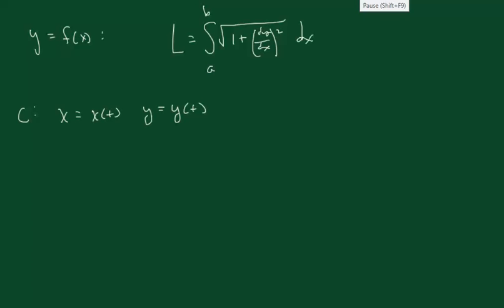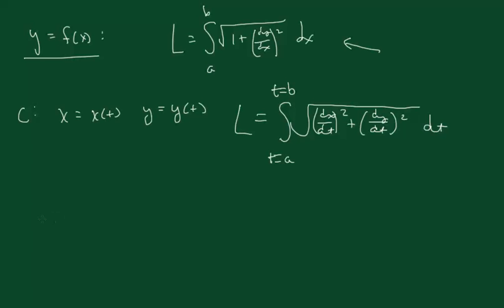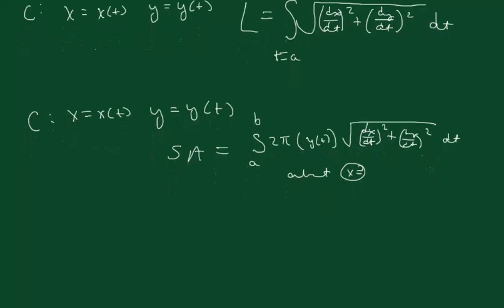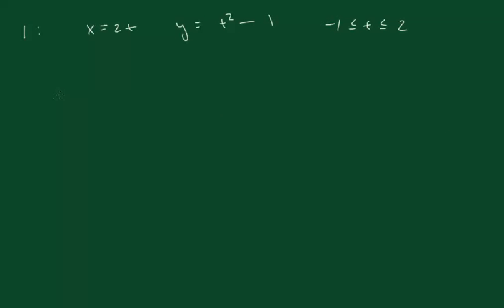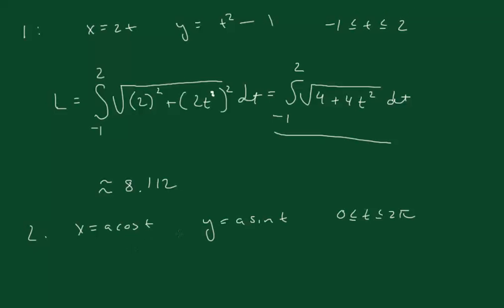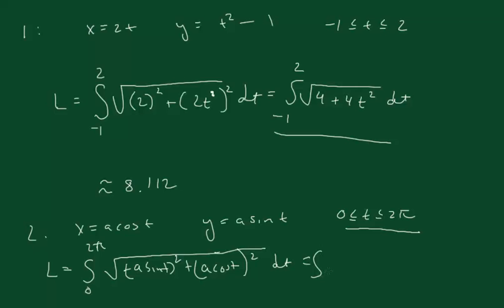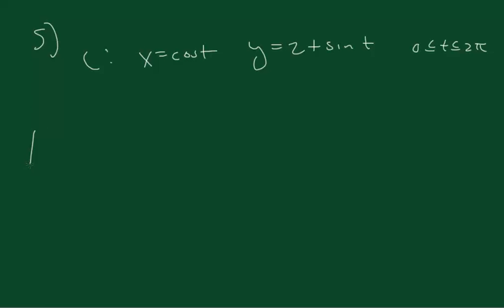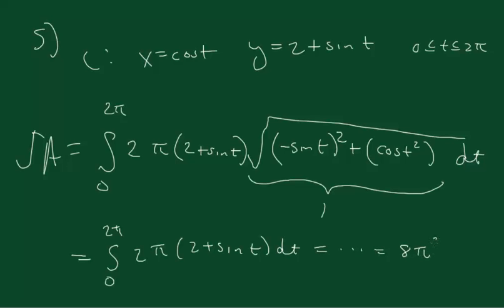BC CH10 1 PartC